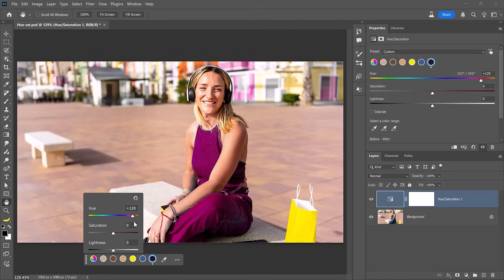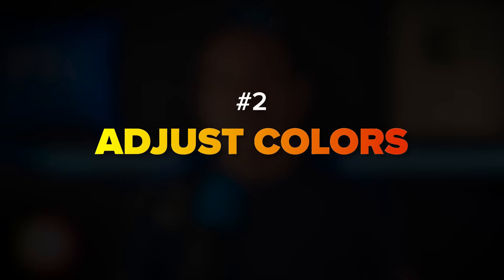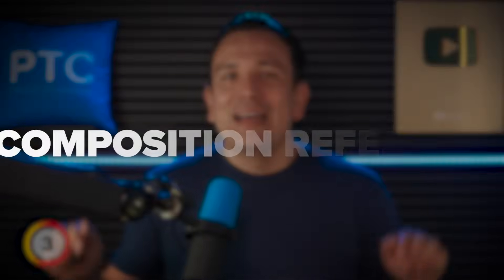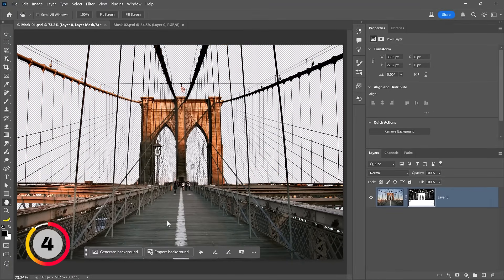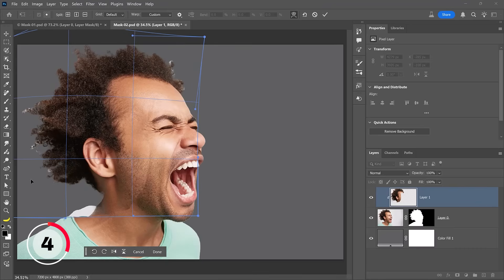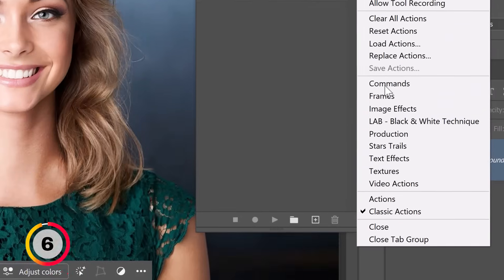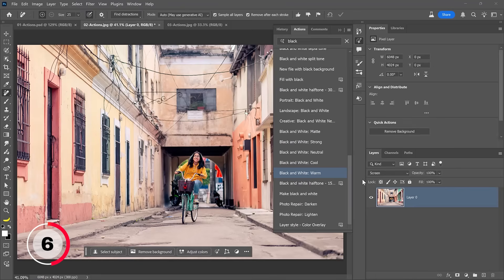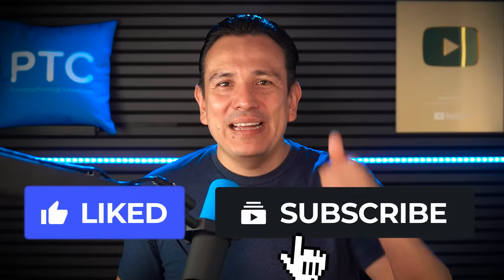Top 6 Photoshop 2025 NEW Features [April Release]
The April Release of Adobe Photoshop 2025 is here, packed with powerful new features!

In this video, we’ll dive into everything new in Photoshop 2025 (April Release) and Photoshop Beta.

I hope you enjoy the tutorial and that you learn something new!